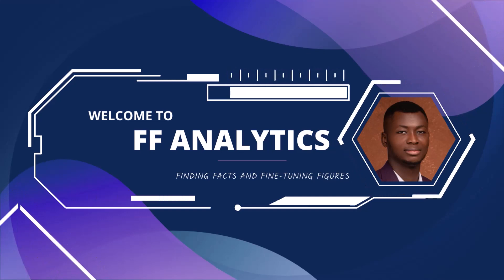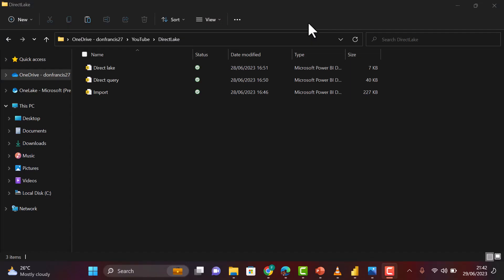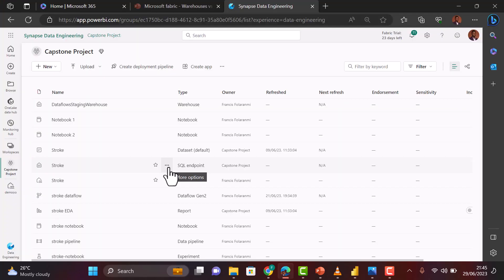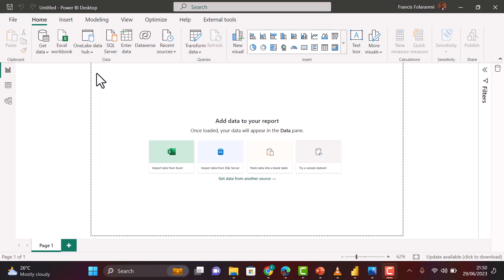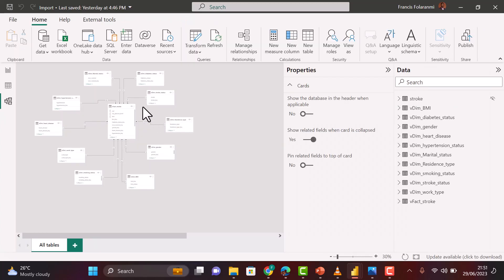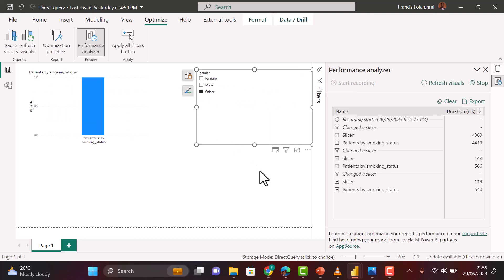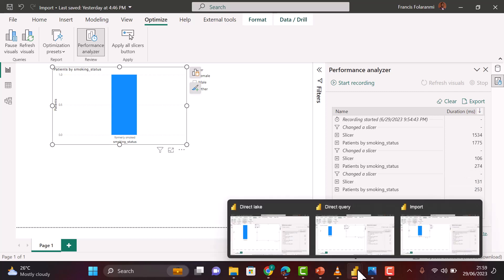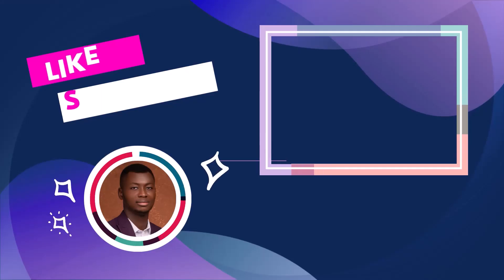Direct Lake vs Direct Query vs Import mode in Power BI Desktop using Fabric SQL endpoint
This video seeks to find out if the Direct Lake mode of Fabric is available on Power BI desktop and also compares the performance of Direct Lake to direct query and import mode. You will also learn how to connect Power BI desktop to SQL endpoint